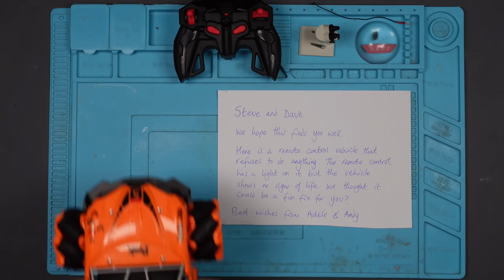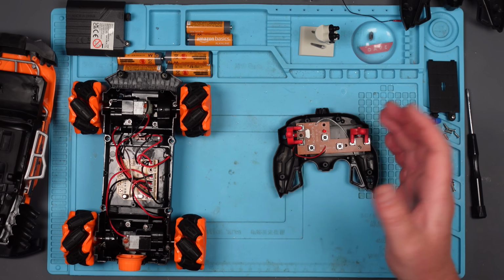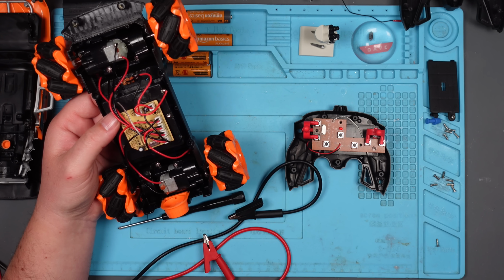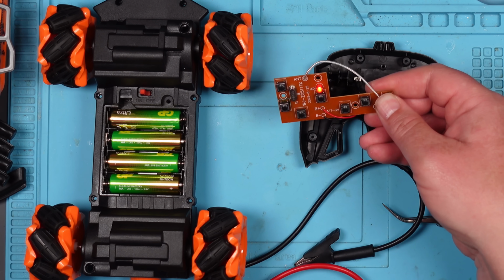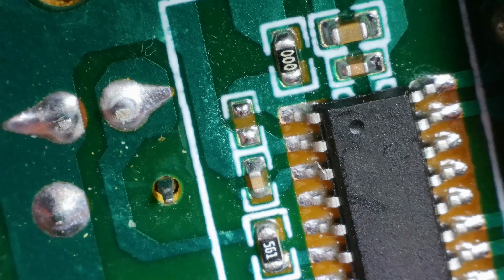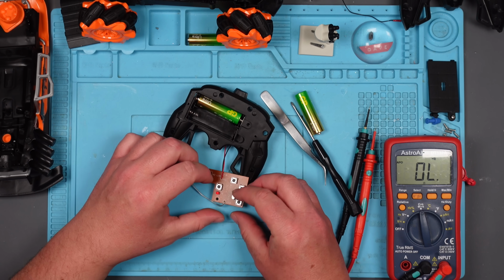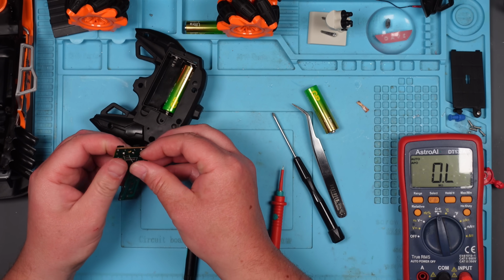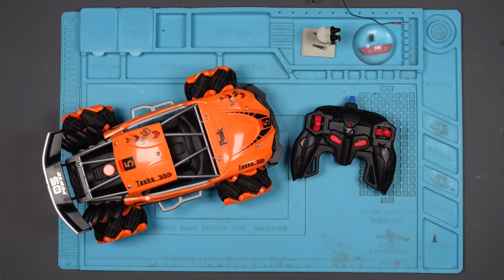FAULTY RC car in my PO BOX | Can I Fix It?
Many thanks to Adele and Andy for sending this Remote Control car over to me.  They say that the remote control lights up, but the vehicle itself is showing no signs of life at all!

So, let's try and figure out the problem and attempt to fix it!

Steve

Please only use this service if you are a UK resident and using Royal Mail, otherwise they'll probably lose it.

My blue mat: UK US
My flux: UK US